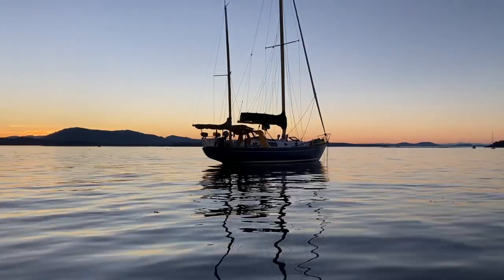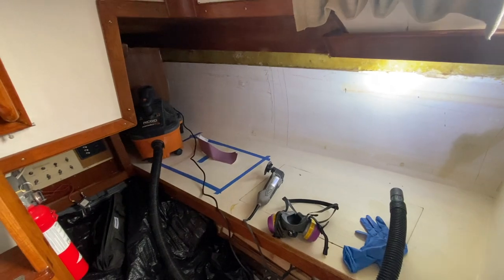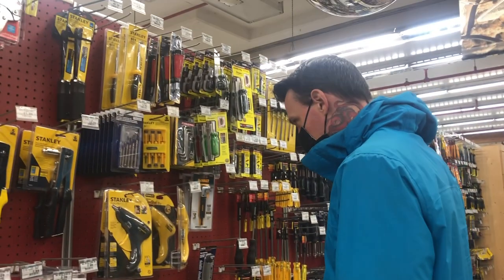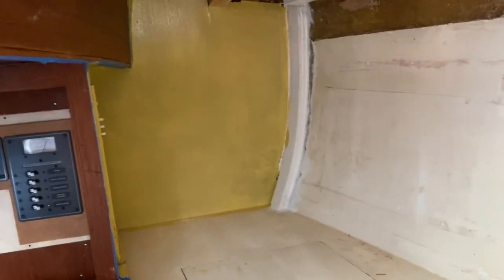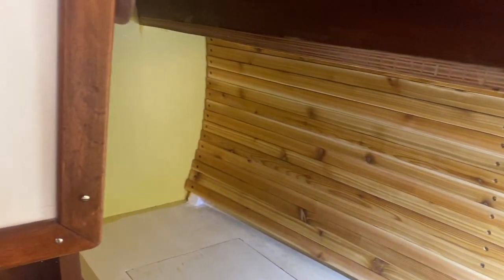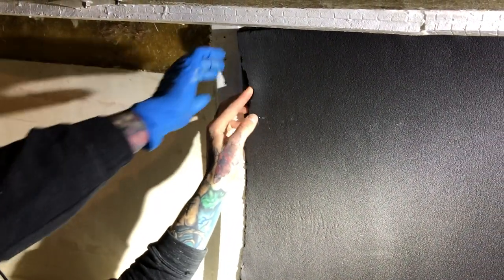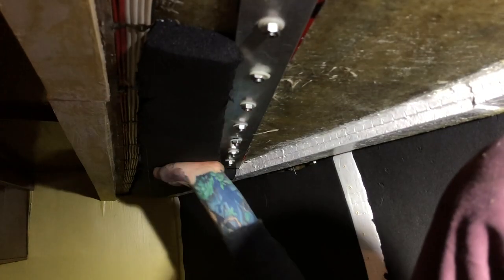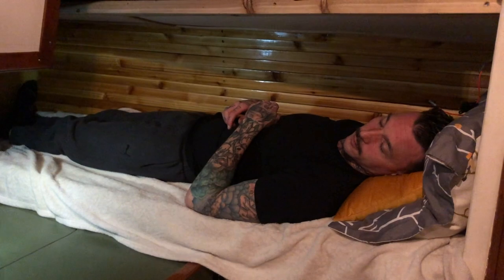Boat Cabin BEFORE and AFTER Remodel Ep 2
In this video we show the step-by-step process on how we insulated and remodelled our quarter berth.